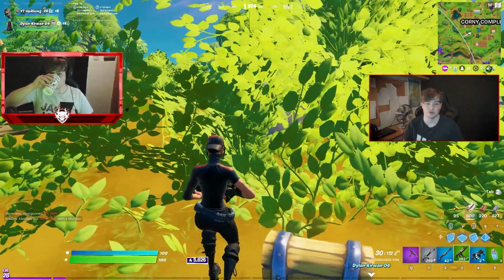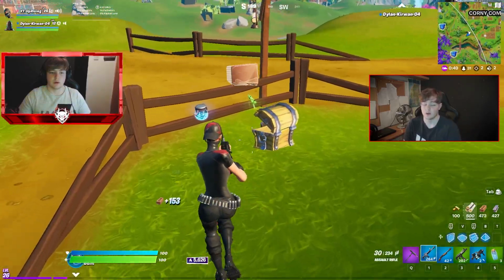Linear VS Exponential In Fortnite Season 7 (THE TRUTH)